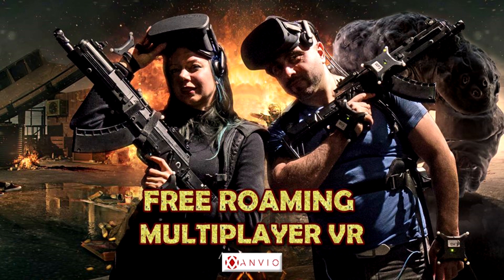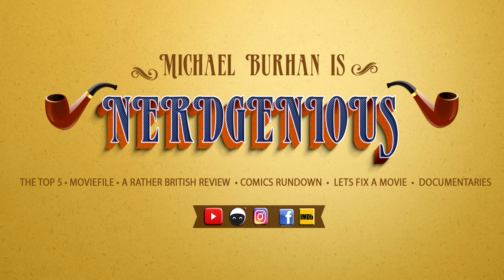Benny Hill | Interview | EGX REZZED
Check out the links below for more!

Instagram: (for pictures of memes and my cats) : michaelburhanactor

make sure you upvote my videos and check out some of my older content!

The Weekend is my downtime, but if there are any requests please leave them here, facebook or twitter!